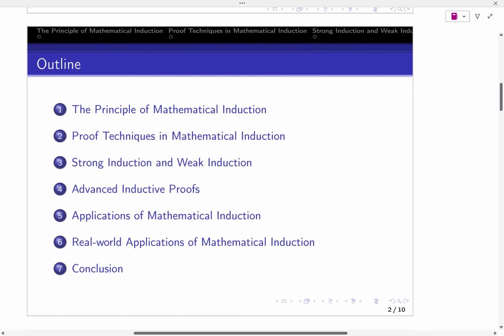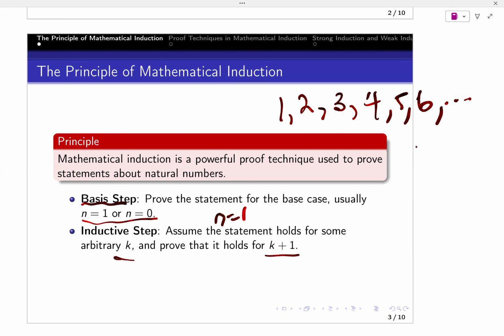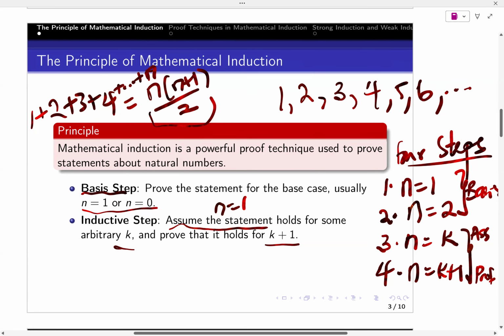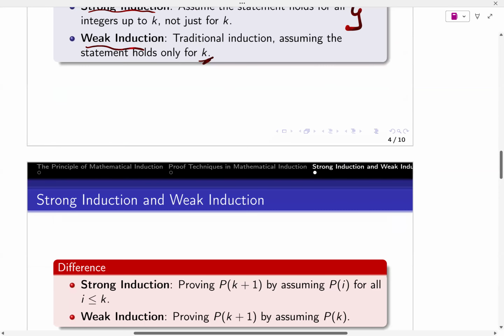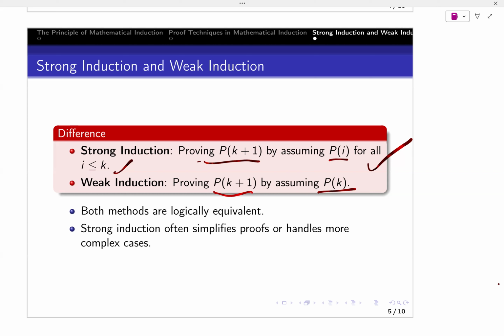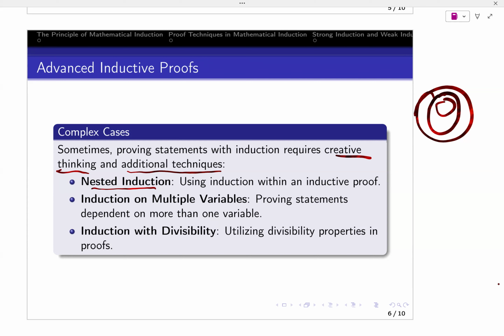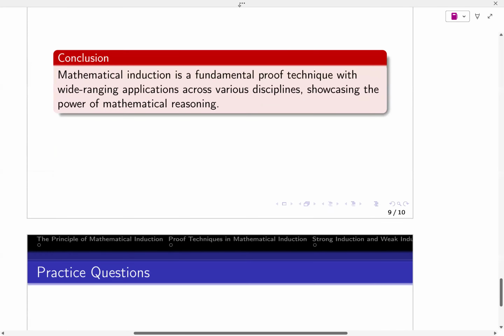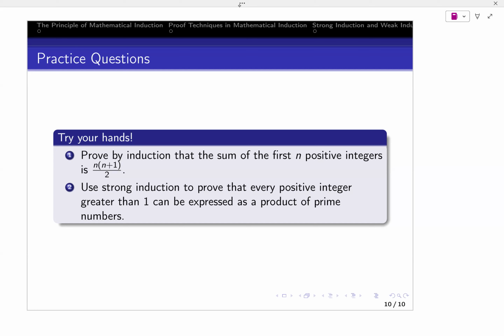1. Mathematical Induction: Introduction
Unlock the power of mathematical induction with this concise and insightful introductory video.

Dive into the fundamental concept that serves as a cornerstone in proving mathematical statements.

Whether you're a student grappling with the intricacies of mathematical reasoning or an enthusiast seeking to deepen your understanding, this video breaks down the concept of mathematical induction into easily digestible explanations and examples.

From understanding the basic principles to applying them in solving problems, this primer equips viewers with the essential tools to navigate the realm of mathematical induction with confidence and clarity.

Join us on this enlightening journey to unravel the mysteries of induction and elevate your mathematical prowess.